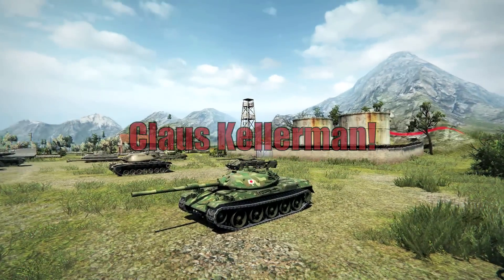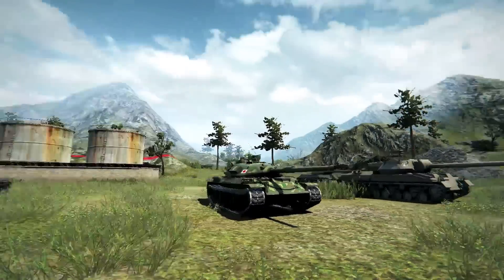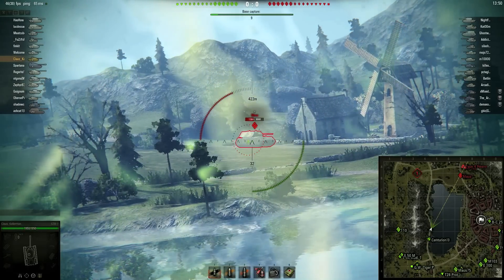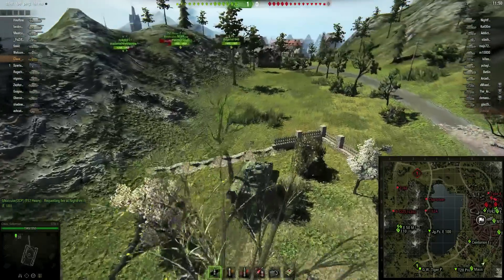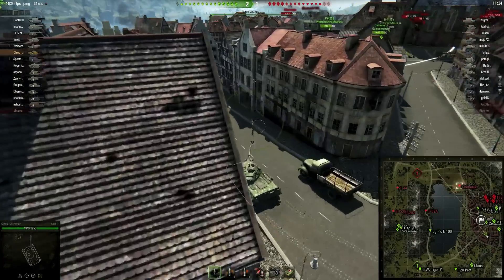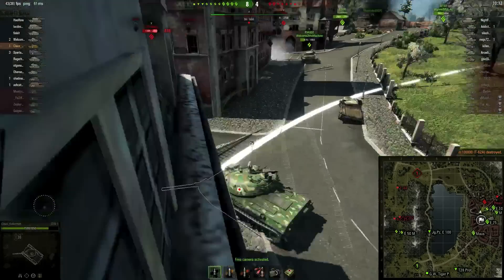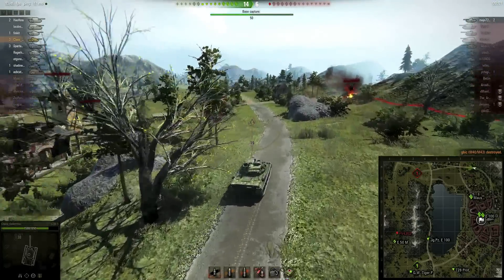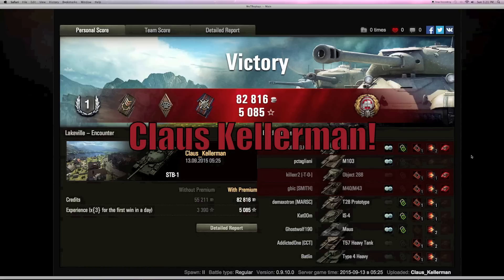WOT - STB-1 Japanese Tier 10 Medium Tank Review | World of Tanks